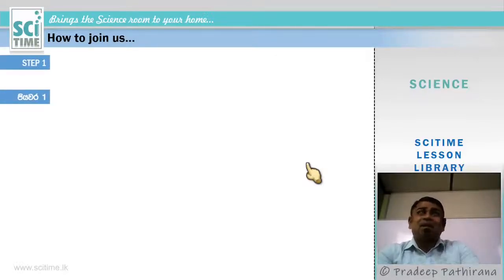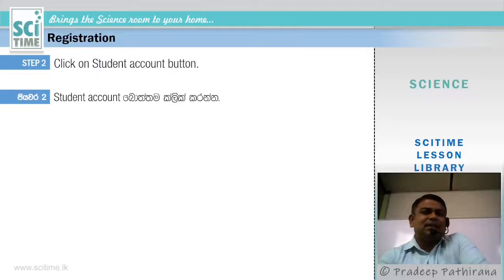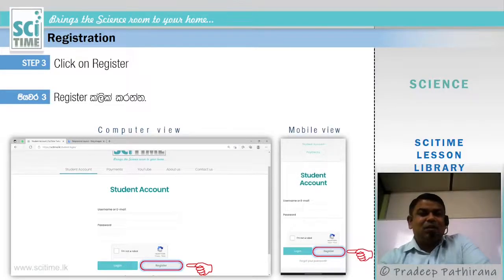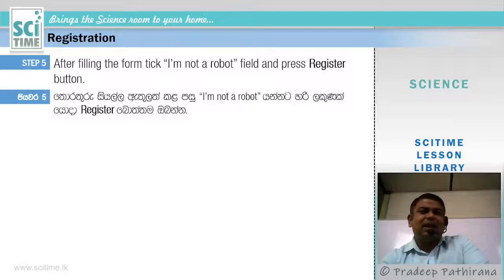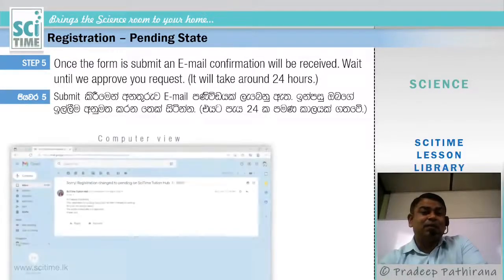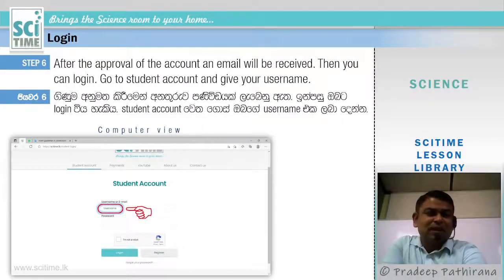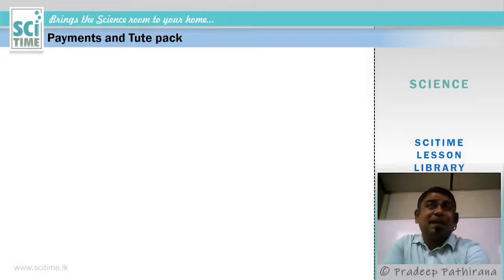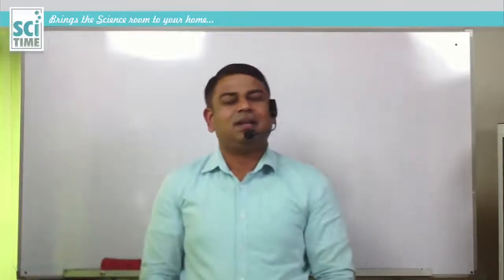Web site Registration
How to register in the website.